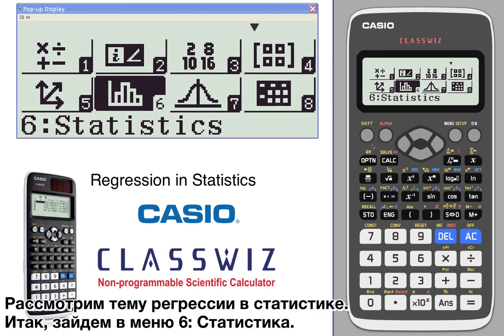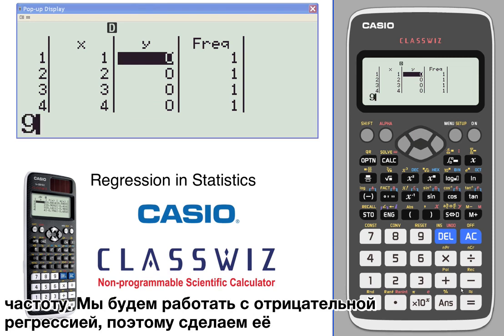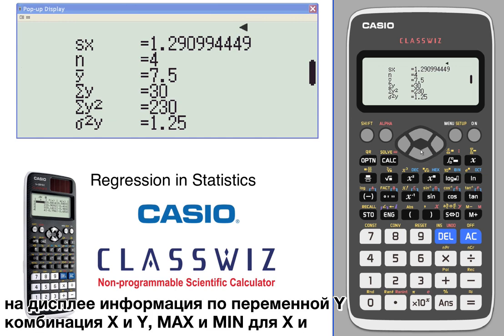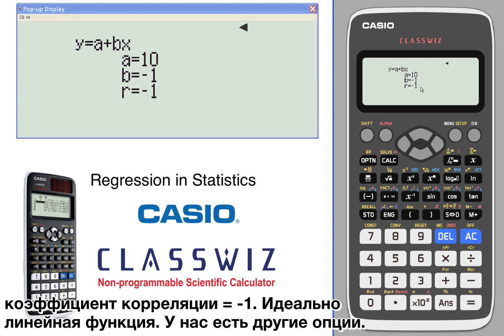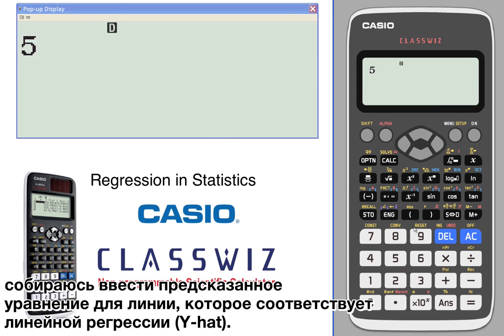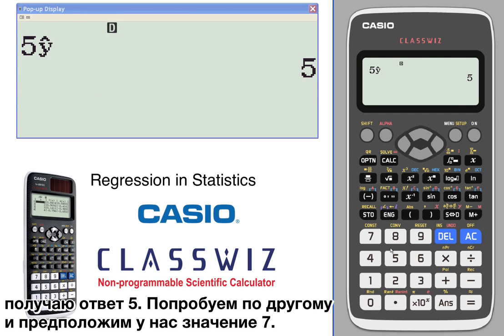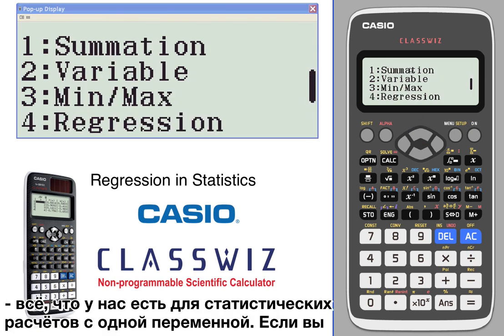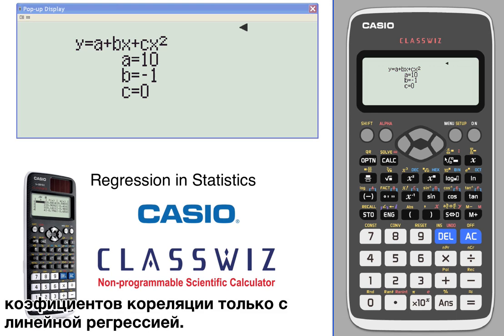Регрессия в статистике. Обучающее видео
Видео обучающее вычислению регрессии с использованием калькулятора Casio fx-991EX.